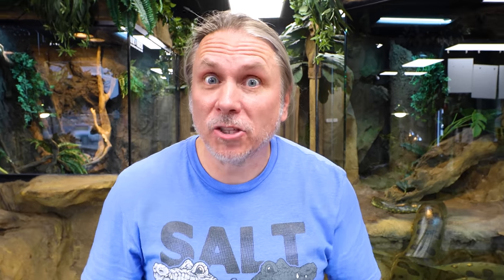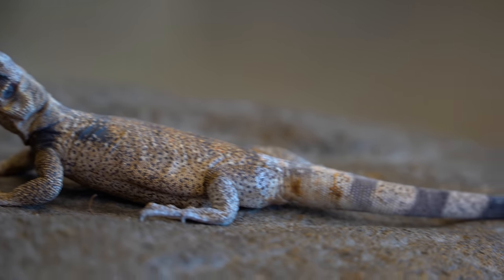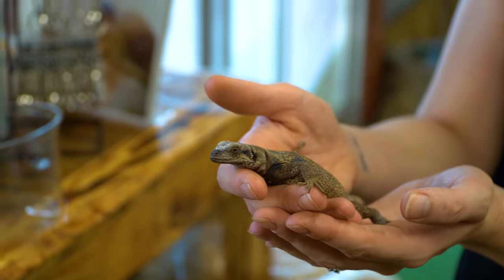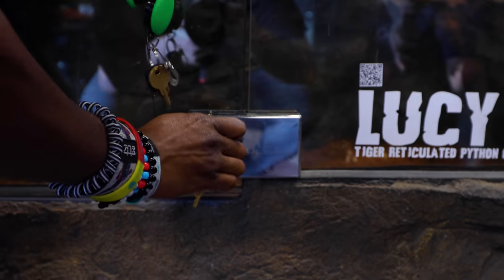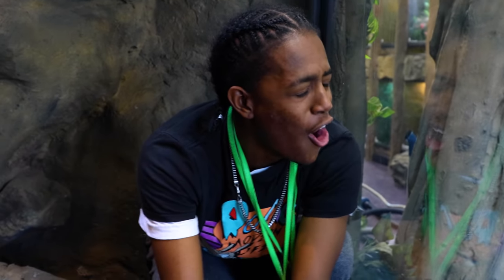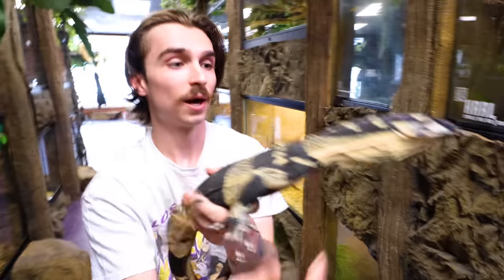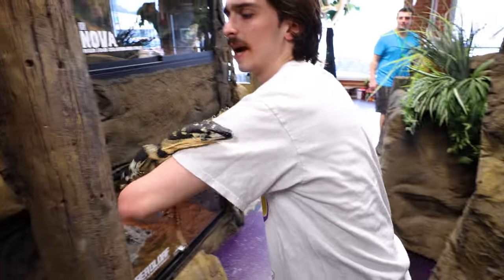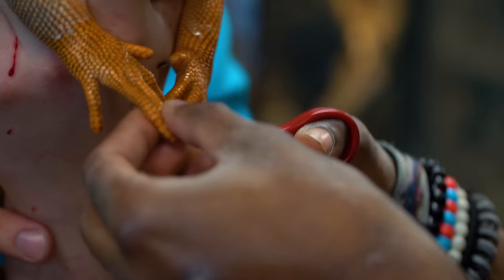I GOT A CHUCKWALLA!! ONE OF MY DREAM LIZARDS!!! | BRIAN BARCZYK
↑↑↑↑↑↑FOLLOW NOAH↑↑↑↑↑↑